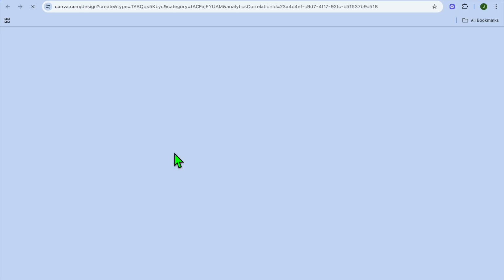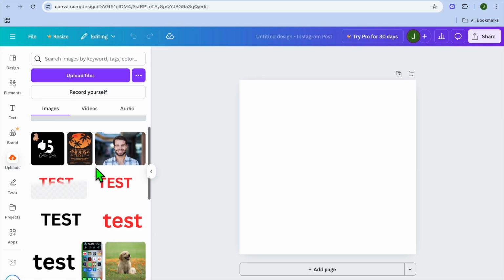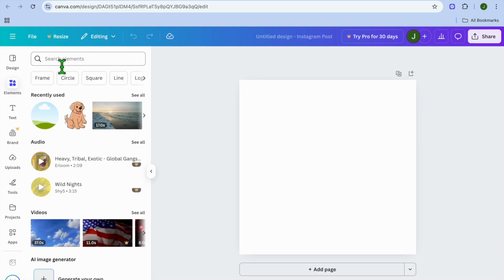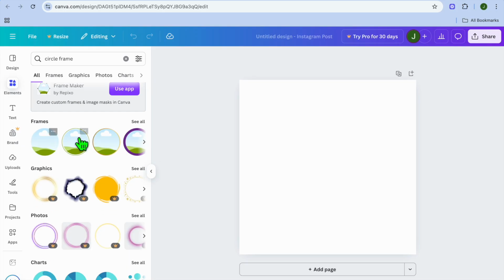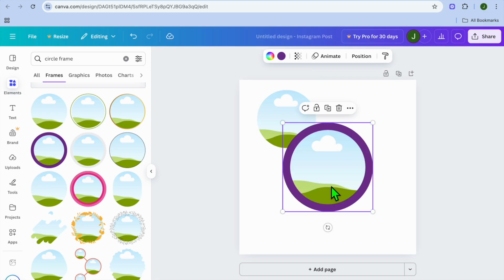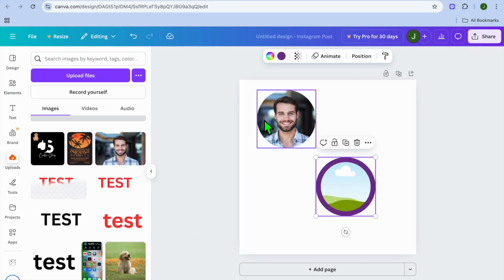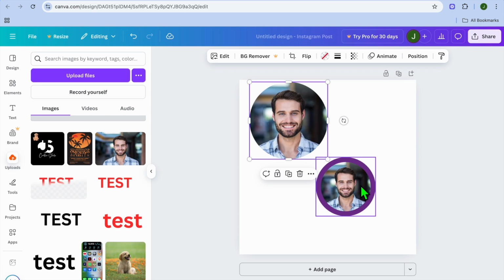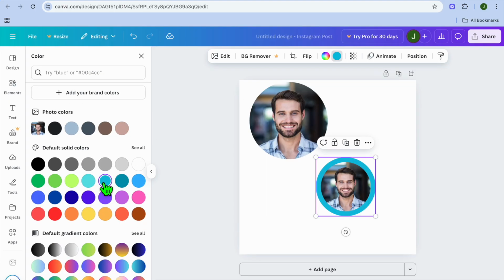HOW TO MAKE A CIRCULAR PHOTO IN CANVA